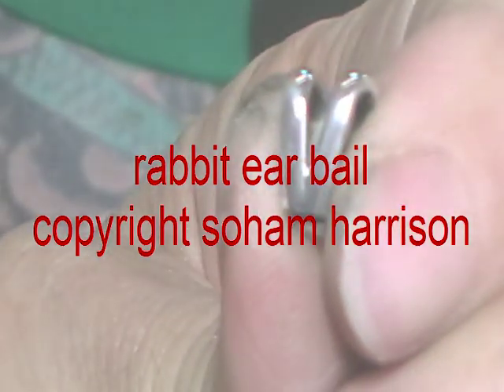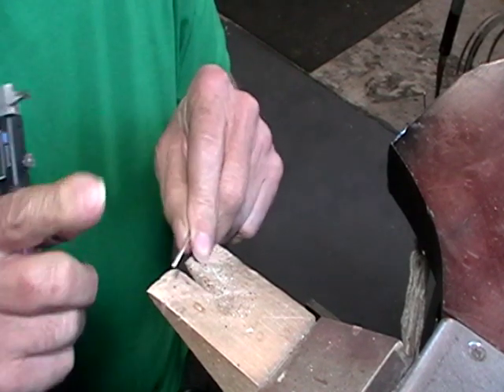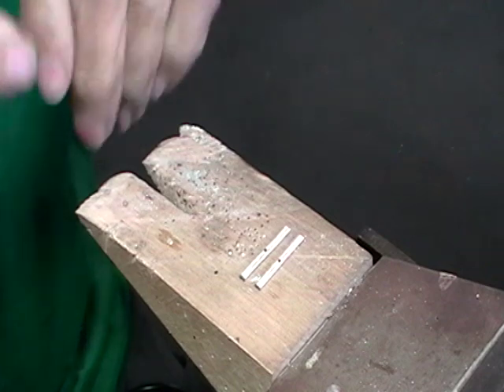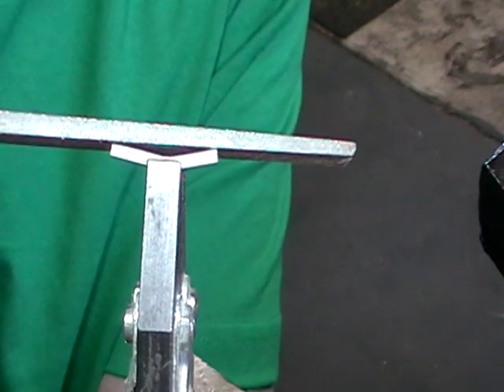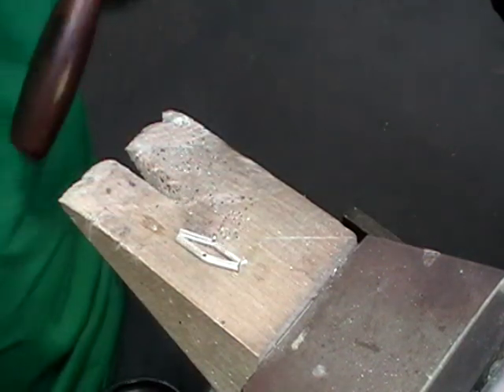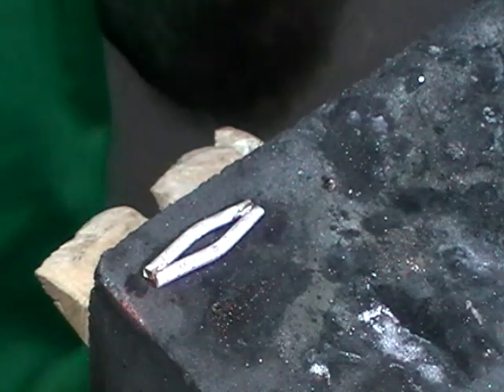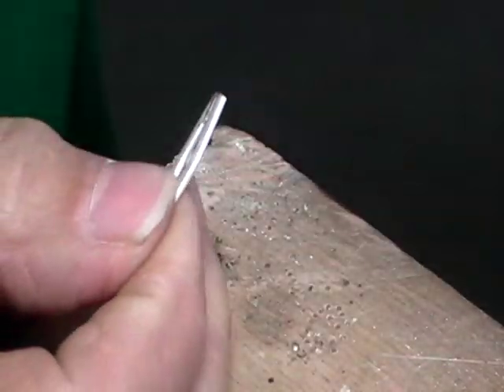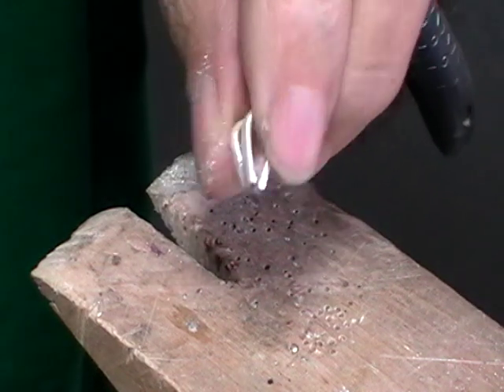rabbit ear bail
how to make a rabbit ear bail